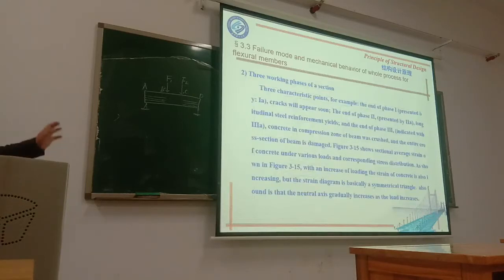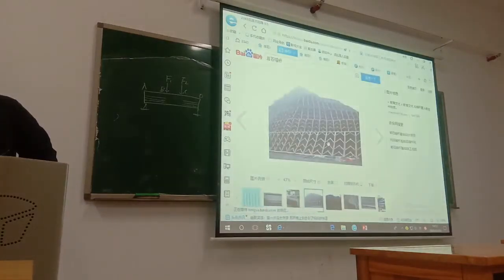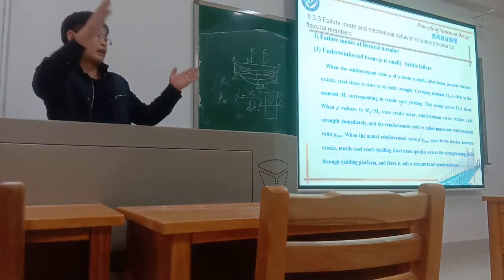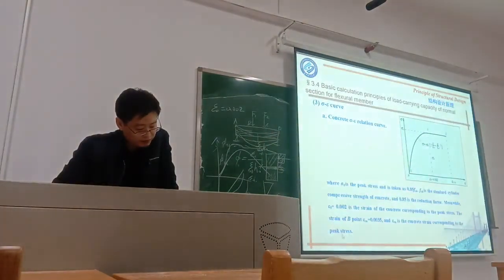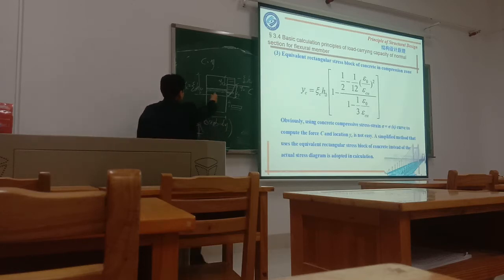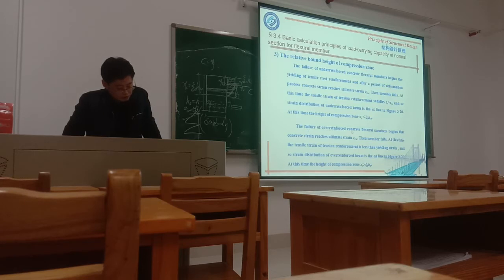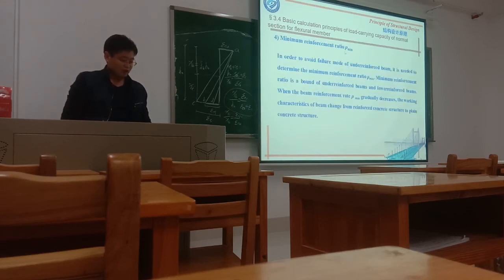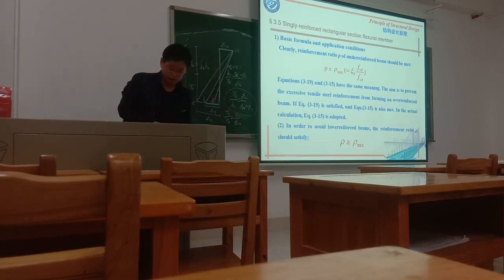Principle of Structure Design-11（19/10）